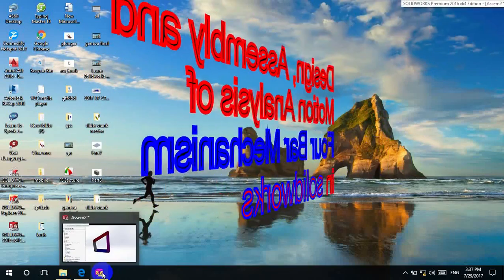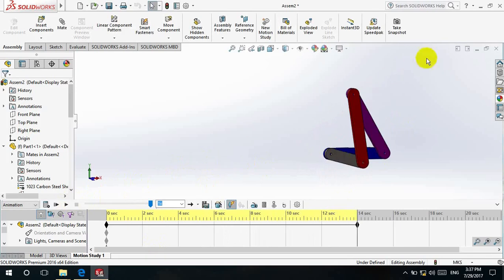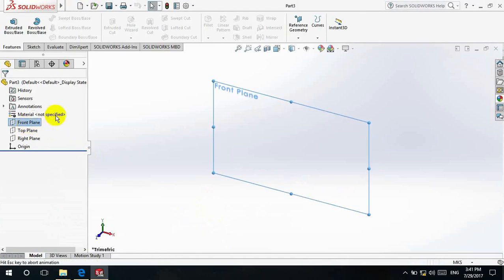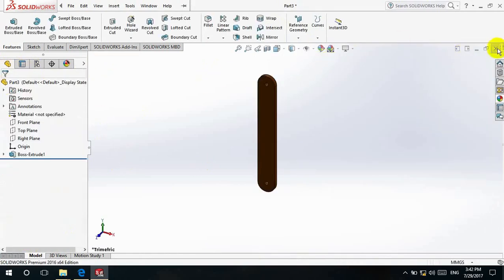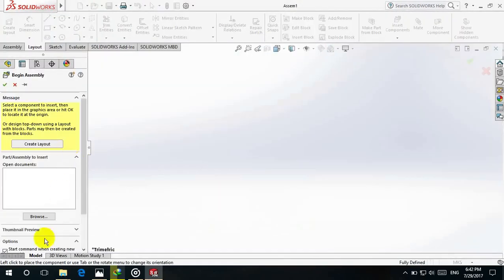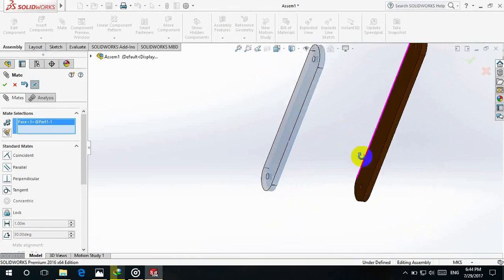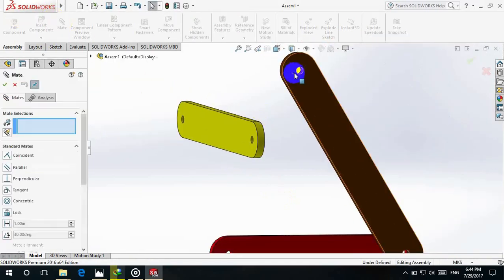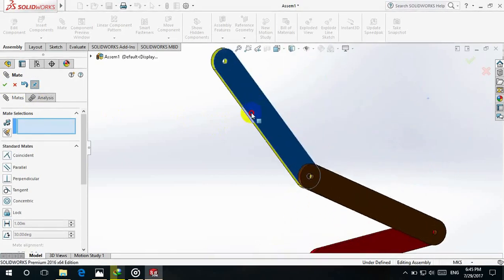Solidworks Design Assembly and motion analysis of four bar linkage mechanism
4- bar li